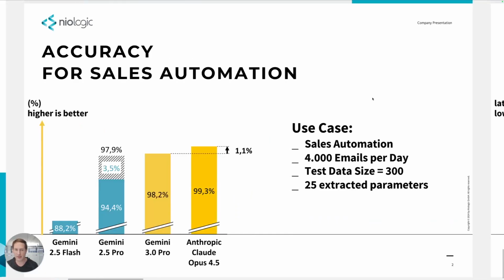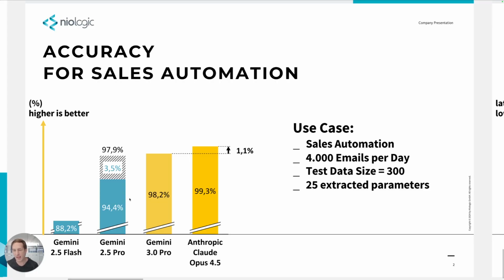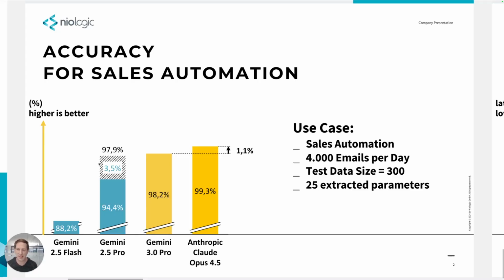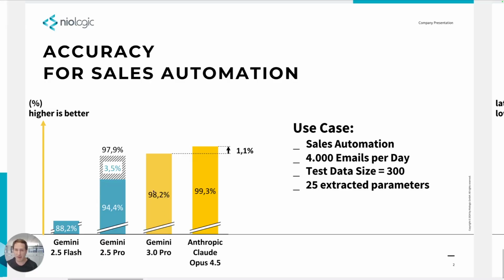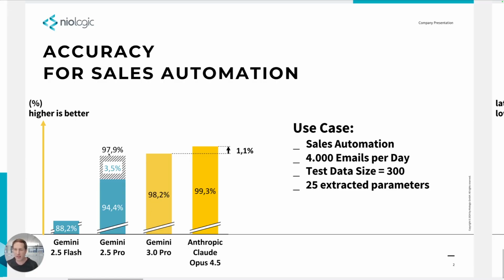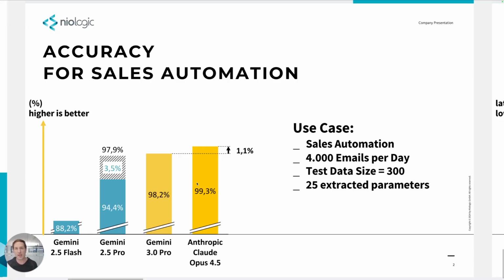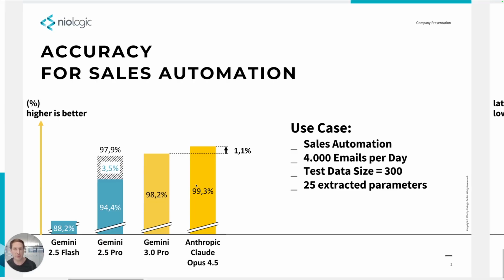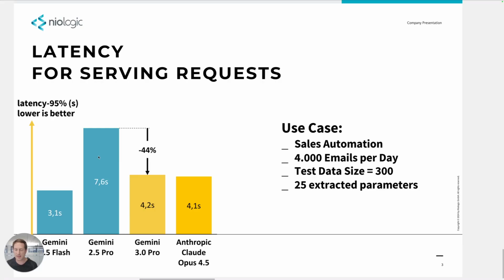The First Real-World Benchmark Is In: Gemini 3.0 Dominates?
The first real-world benchmark of the next AI generation is here.
In this video, I break down how Gemini 3.0 Pro performs against previous models like Gemini 2.5 Pro, 2.5 Flash, and the new Claude Opus 4.5—and the results are far more dramatic than expected.

Our tests pushed each model to its limits in real sales automation workloads:
📩 4,000 emails/day
📊 25 parameters extracted per email
⚙️ Fully automated, real-world environment

Here’s what we found:

Gemini 3.0 Pro hit a stunning 98.2% accuracy

Opus (ontology-backed) reached 99.3%, the highest in our test

Gemini 2.5 Pro dropped to 94.4%, with indications that GPU reallocations may have impacted performance

2.5 Flash was not cost-effective for any of our real-world scenarios

These results show a major leap for Gemini 3.0, especially when paired with structured, ontology-backed pipelines.

💬 Question for you:
Have you found any real, practical use cases where 2.5 Flash actually works?
Share your experiences in the comments — I’m collecting real-world data points.

If you’re following the evolution of AI models, benchmarks, automation, or production-level LLM performance, this video gives you actionable insights you won’t see in marketing slides.

CHAPTERS
00:00 Introduction to Gemini Benchmarks
02:24 Gemini 2.5 Pro Performance
04:49 Gemini 3.0 Pro Results
07:13 Comparison with Opus 4.5
09:13 Latency and Performance Summary